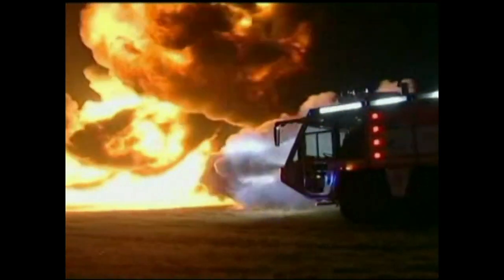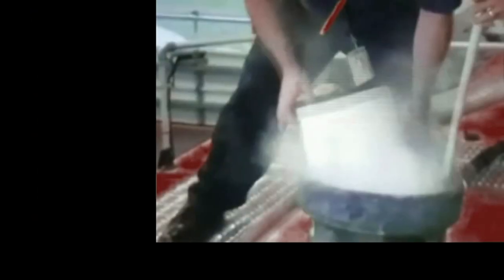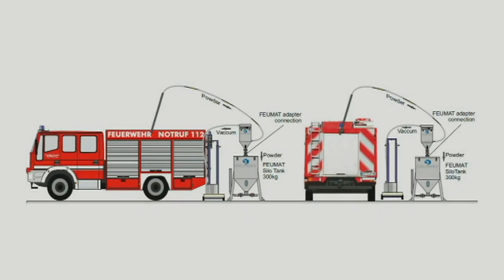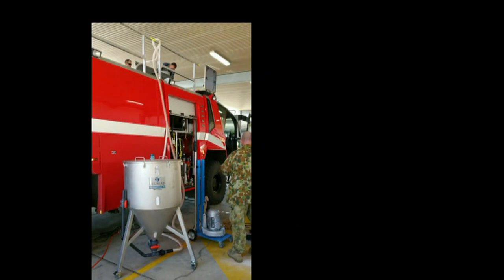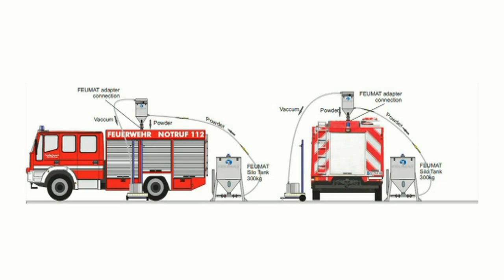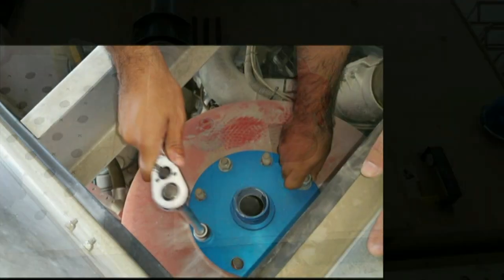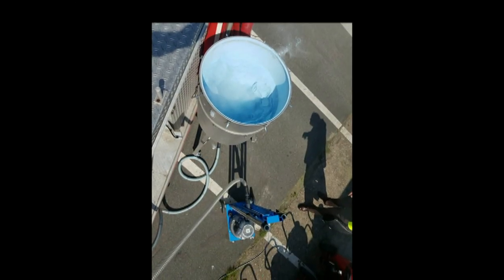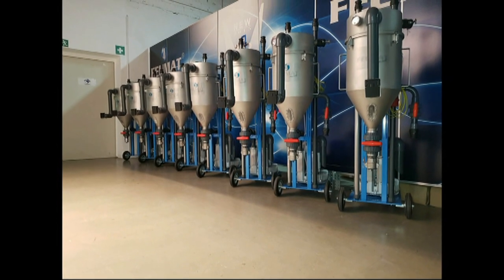FEUMAT Set V - Truck Filling System | English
Full automated extraction and refilling system for DCP in large containers or Fire-Trucks.